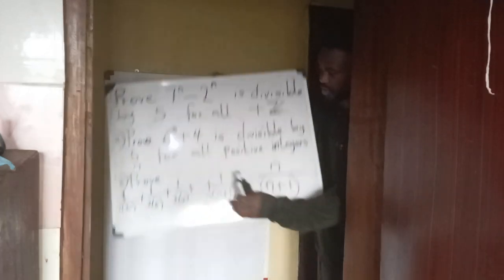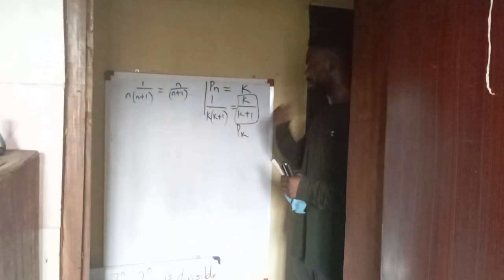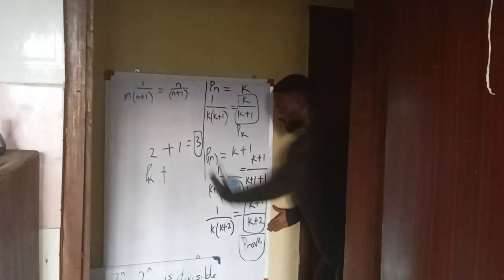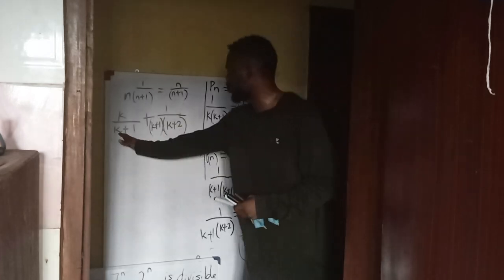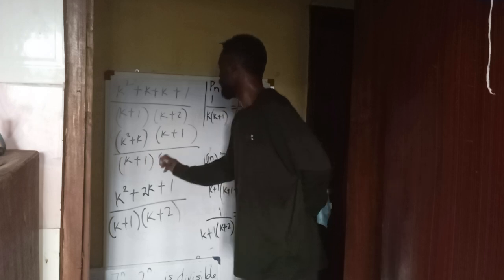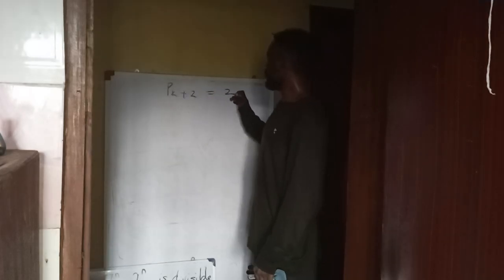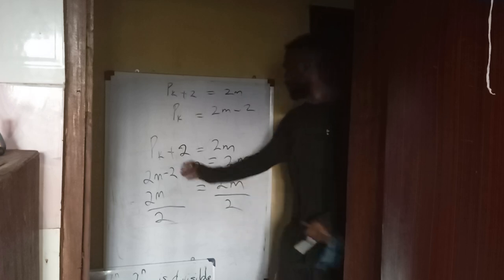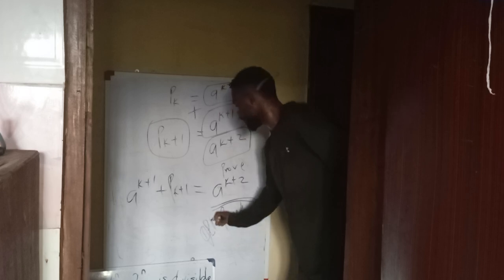MATHEMATICAL Induction: Prove that 1/1(2)+1/2(3)+1/3(4)+...+ 1/n(n+1) = n/(n+1)